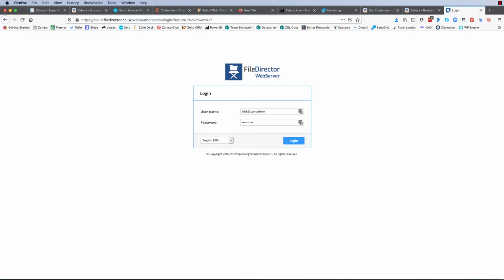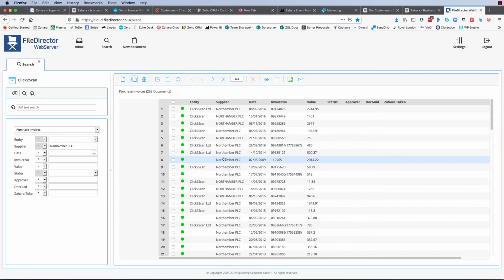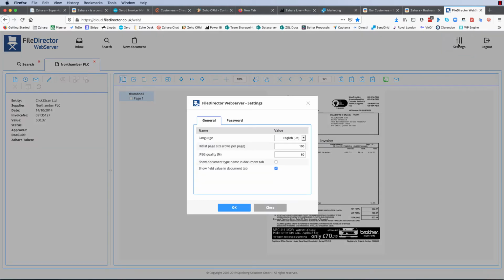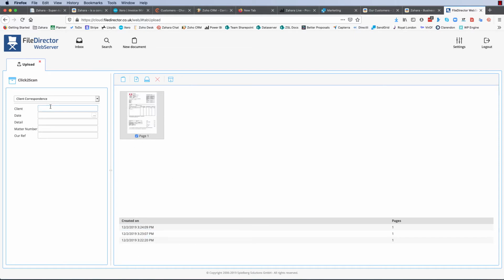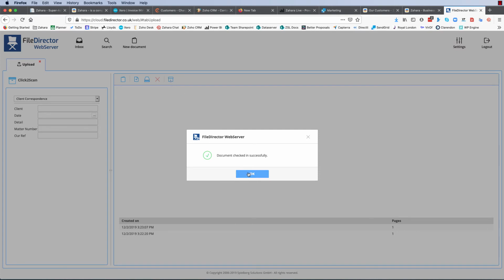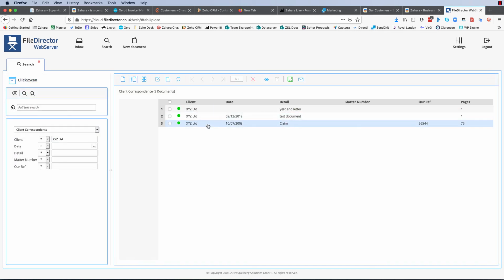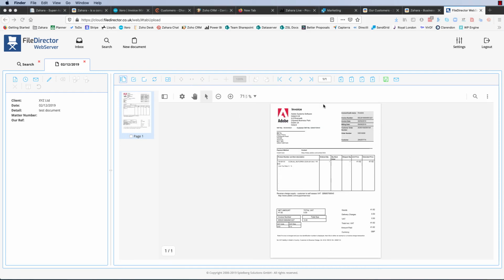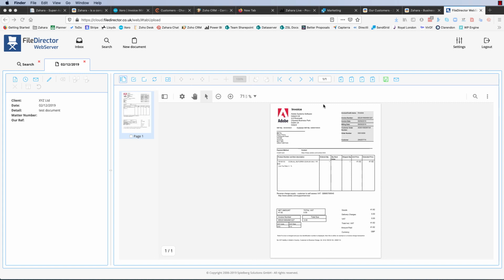FileDirector Web Edition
How to use the FileDirector web edition